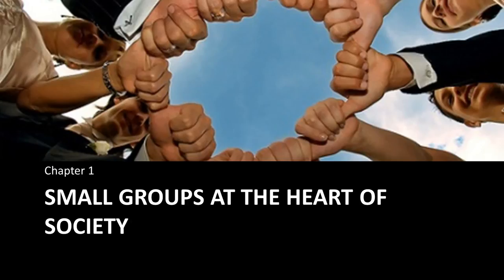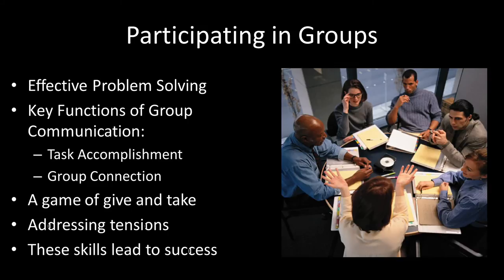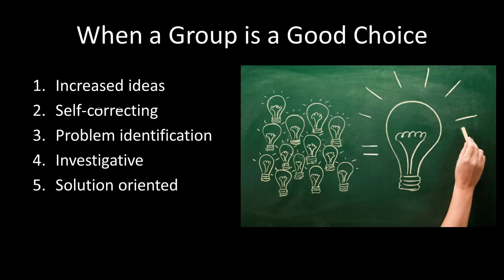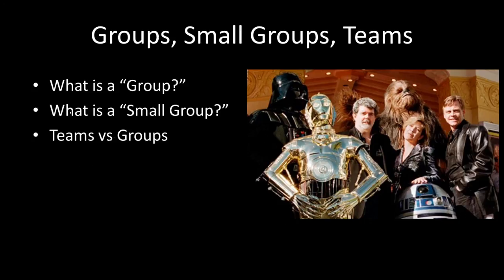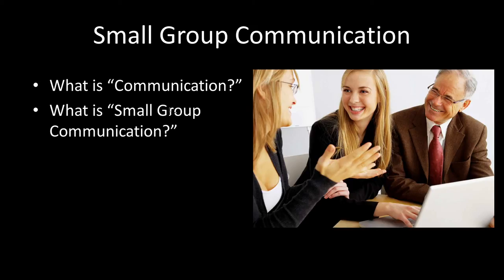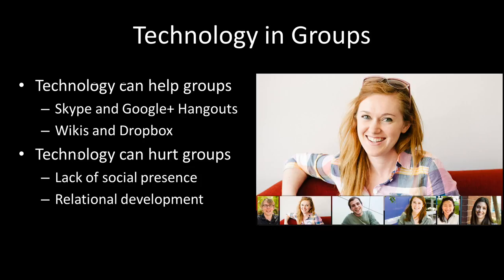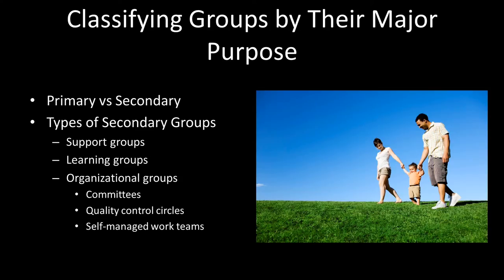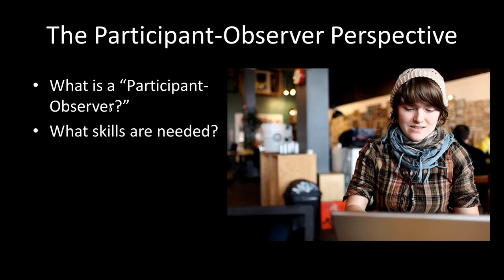Chapter 1 : Small Groups at the Heart of Society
Lecture For Chapter 1 : Small Groups at the Heart of Society